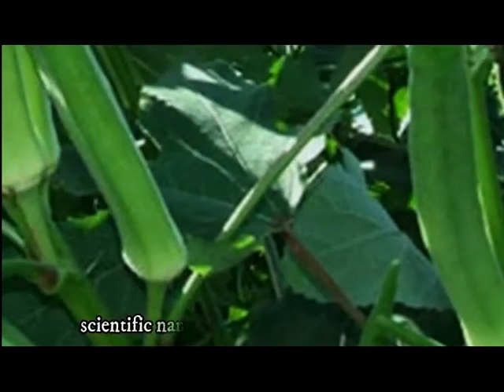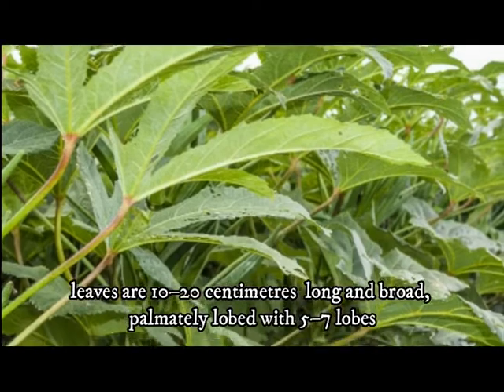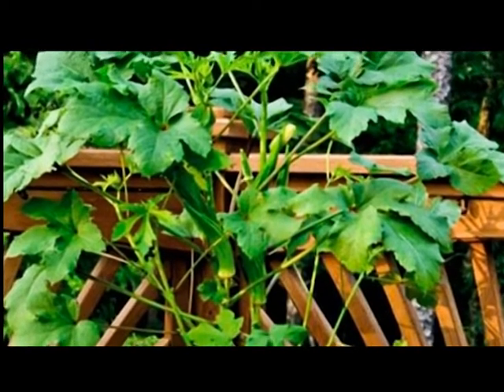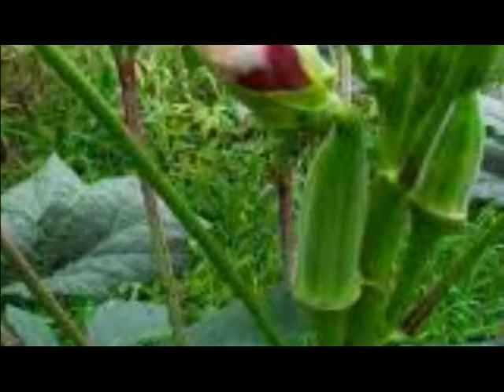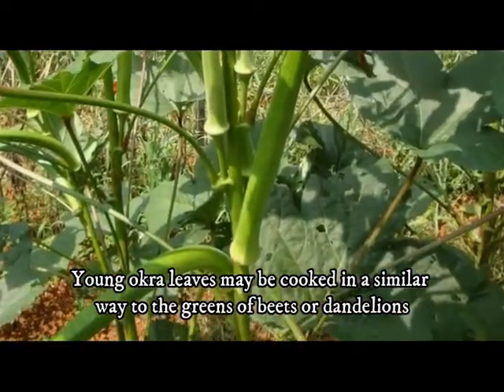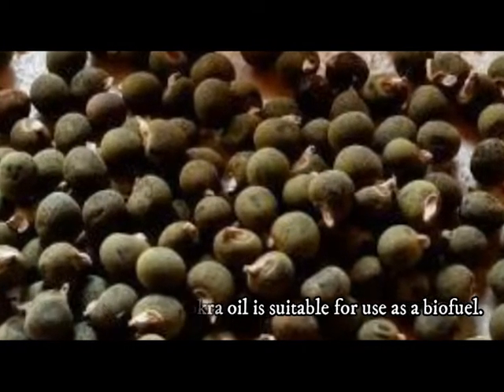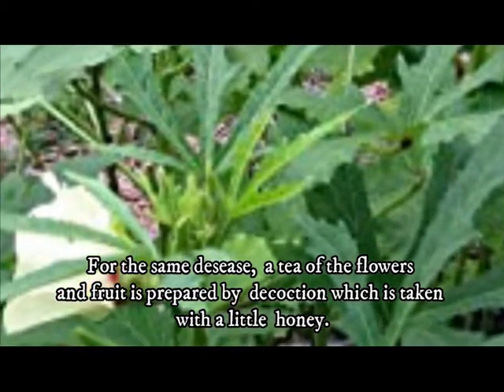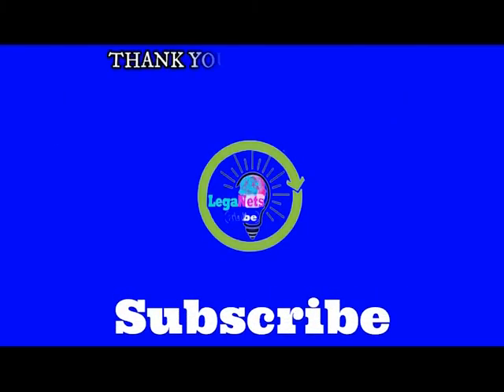HEALTH BENEFITS OF OKRA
Medicinal Uses of OKRA
Okra sometimes called “lady’s finger,” okra is a flowering plant with edible seed pods. It grows best in warm climates and is often cultivated in Africa and South Asia.
Though technically a fruit, okra often gets used like a vegetable in cooking. You might be familiar with okra as an ingredient in gumbo, for example. Though not necessarily a household name in healthy foods, okra still has plenty of nutritional value.

Okra is low in calories but packed full of nutrients. The vitamin C in okra helps support healthy immune function. Okra is also rich in vitamin K, which helps your body clot blood.
Some of the other health benefits of okra include:
Antioxidants are natural compounds that help your body fight off molecules called free radicals that can damage cells. Free radicals are most well known for causing oxidation damage, which can eventually lead to cancer.
Okra contains antioxidants called polyphenols, including vitamins A and C. It also contains a protein called lectin which may inhibit cancer cell growth in humans. Studies using concentrated compounds from okra showed they inhibited the growth of breast cancer cells by up to 63%. Further research is needed for definitive proof of okra’s cancer-blocking properties.
Polyphenols decrease your risk of heart problems and stroke by preventing blood clots and reducing free radical damage. The antioxidants in okra may also benefit your brain by reducing brain inflammation.
Mucilage—a thick, gel-like substance found in okra—can bind with cholesterol during digestion so it is passed from the body. An eight-week study conducted on mice showed lower blood cholesterol levels after they were fed a high-fat diet containing okra powder.
Various studies have shown okra may help control blood sugar levels. Researchers believe okra may help prevent sugar from being absorbed during digestion.
In one study, rats given purified okra and liquid sugar had fewer blood sugar spikes than rats in the control group. More evidence is needed to confirm that okra helps control blood sugar levels in humans.
One cup of okra has 15% of the daily value of folate, a helpful nutrient for pregnant women. Folate helps reduce the risk of neural tube defects, which can affect the brain and spine of developing fetuses.
Okra is rich in vitamins A and C, as well as antioxidants that help reduce the risk of serious health conditions like cancer, diabetes, stroke, and heart disease.
Okra is also a good source of:
Nutrients per Serving
A one-cup serving of boiled okra slices contains:
• Calories: 35
•  Protein: 3 grams
•  Fat: 0 grams
•  Carbohydrates: 7 grams
•  Fiber: 4 grams
• Sugar: 4 grams